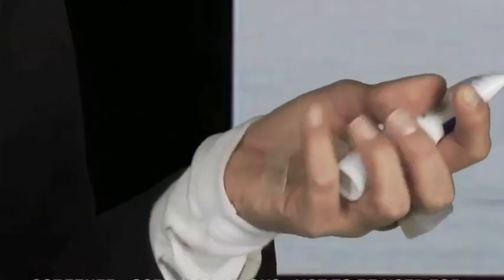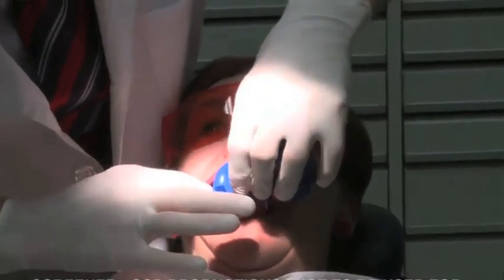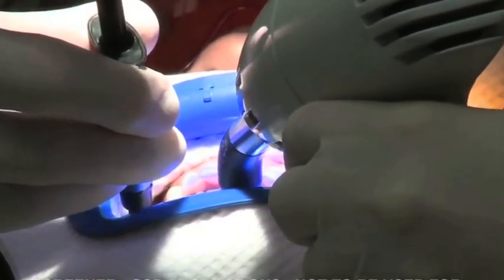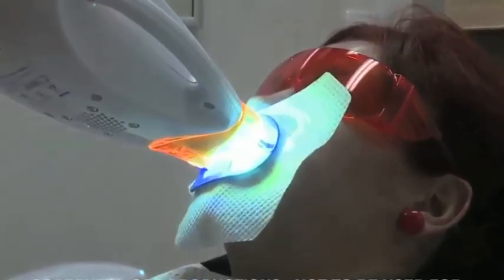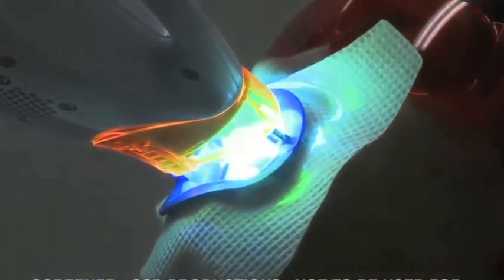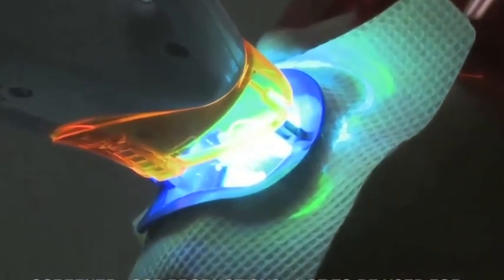Is tooth whitening safe? Dr.Levi talks to the ABC.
Tooth Whitening. Is it safe? Dr. Levi from the SmileShop talks to the ABC's Tonic.